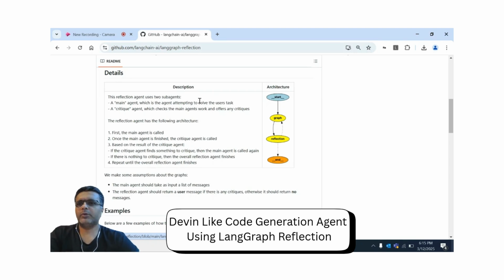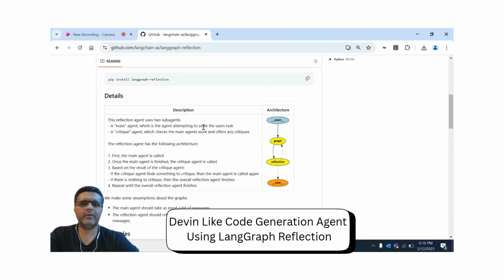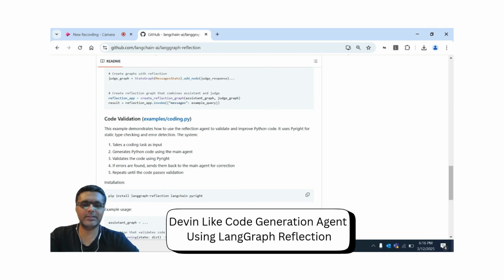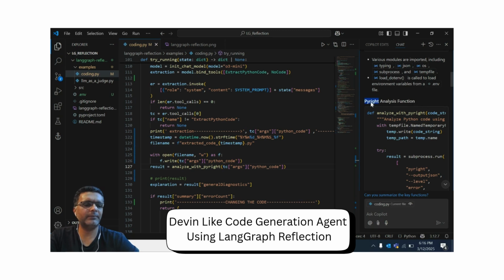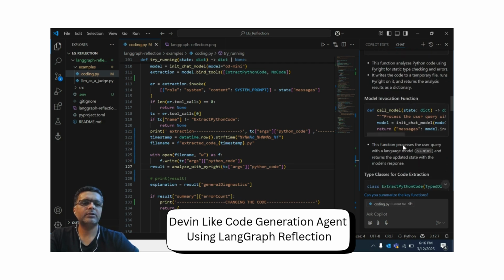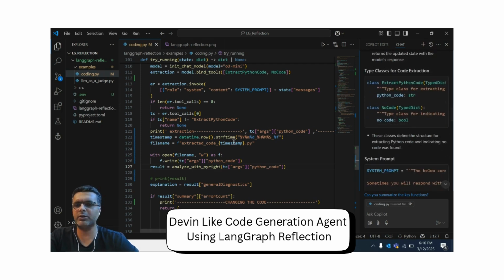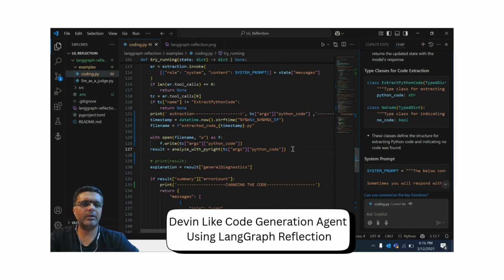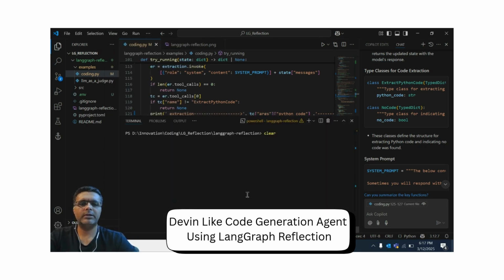Devin Like Code Generation Agent Using LangGraph Reflection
Inspired by Devin (the AI software engineer that made headlines), I've been experimenting with LangGraph Reflection to build my own AI-driven code generation agent with impressive capabilities. It includes different models for different steps and helps compare hashtag#Claude hashtag#Anthropic hashtag#openai hashtag#o3-mini hashtag#mistral in various steps.

📝 Transforms natural language prompts into functional Python code

 🔍 Runs static analysis with Pyright to catch errors before execution

 🧠 Self-reflects and iteratively improves its own code

 💾 Preserves both initial and enhanced versions for comparison

This workflow mirrors the human coding process: draft, analyze, debug, and refine. It's fascinating to see AI tackle these steps with increasing sophistication.
The big question: Will these tools eventually replace human developers, or are they destined to be powerful assistants that amplify our capabilities? The answer likely lies somewhere in between.

Check out my demo video showcasing this Devin-like coding agent in action! I'd love to hear your perspectives on where this technology is heading.
hashtag#AI hashtag#SoftwareEngineering hashtag#LangGraph hashtag#Pyright hashtag#MachineLearning hashtag#AIProgramming hashtag#Python hashtag#LLM hashtag#Claude